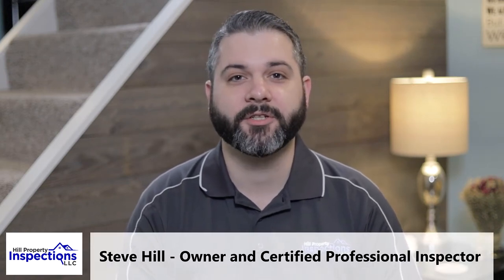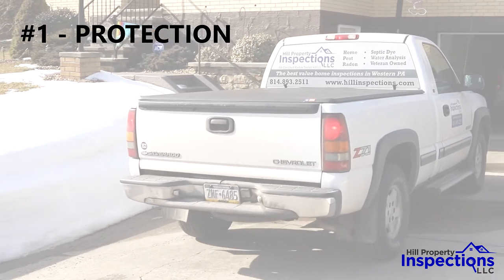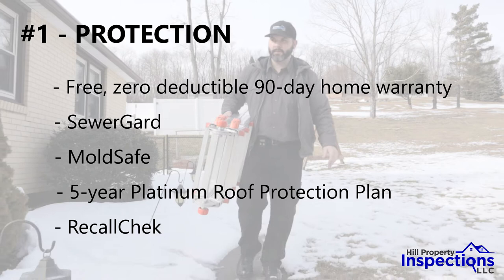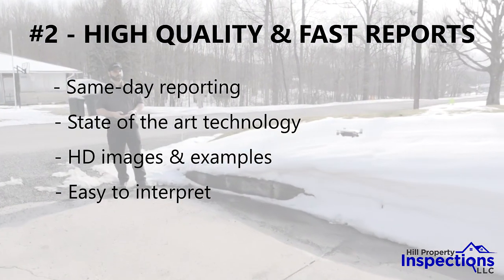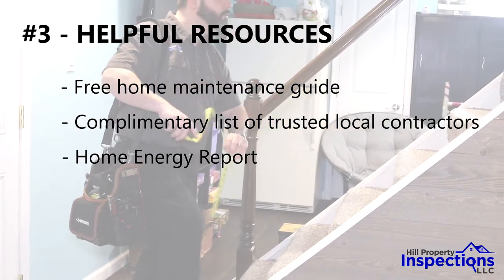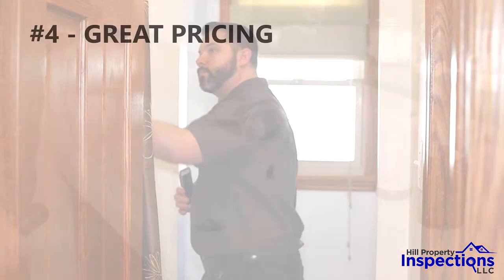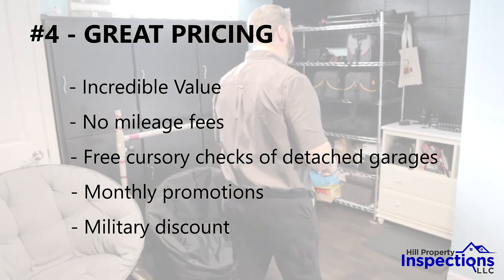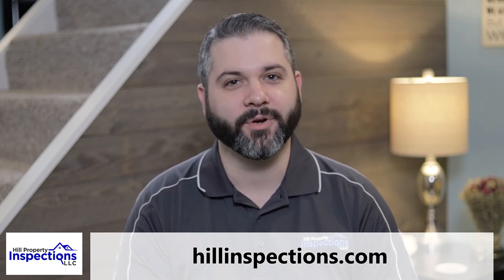HPI - WELCOME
Welcome to Hill Property Inspections, LLC - the top rated home inspection company in the Johnstown, PA area, offering the best value home inspections in Western Pennsylvania!

Download our FREE APP on the Apple App Store by searching “HPIgo” or on Google Play by searching hillpropertyinspections (all one word).

I’m Certified Professional Inspector Steve Hill, owner of Hill Property Inspections LLC. We’re the top-rated inspection company in the greater Johnstown, PA area and have a team of awesome, highly skilled inspectors. I’m also the president of the Southwestern PA Chapter of the International Association of Certified Home Inspectors (InterNACHI), a former State Farm Agent, and a veteran of the U.S. Army JAG Corps.

Our goal is to help our clients and the realtors we work with, as well as other home inspectors, homebuyers and home owners. We specialize in residential and commercial property inspections, pest inspections for wood-destroying insects, radon testing, septic inspections, water analysis, well flow testing, home energy reporting and mold testing.